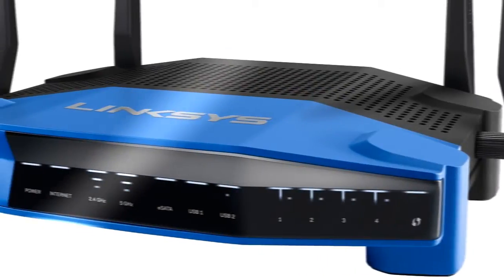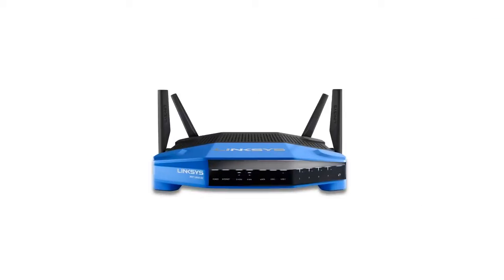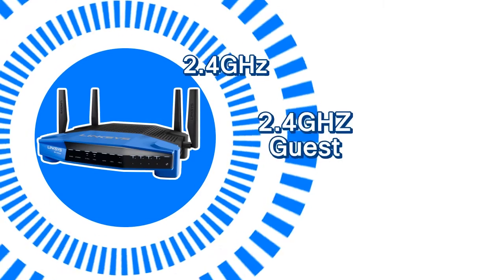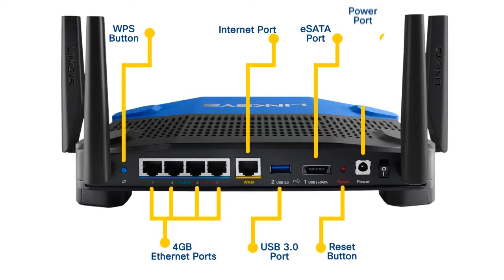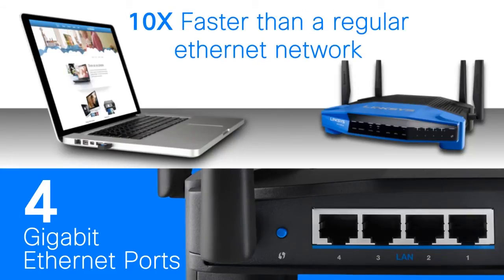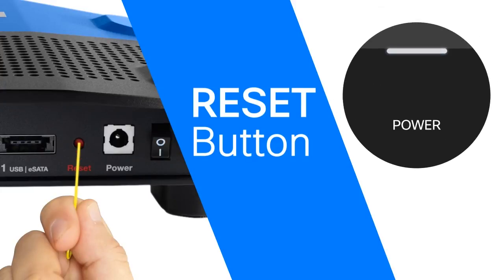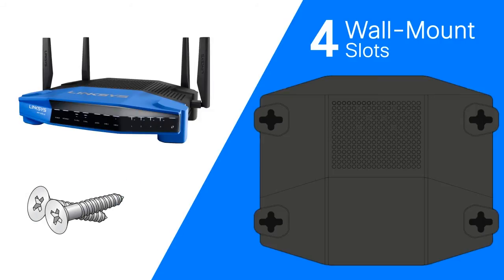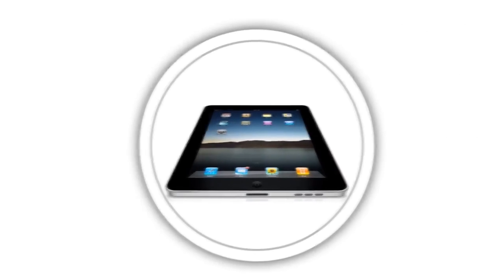Getting to know the Linksys WRT1900AC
Suggested Articles

What do the Status LEDs (lights) mean on my WRT1900AC, WRT1200AC?

Suggested Video Articles